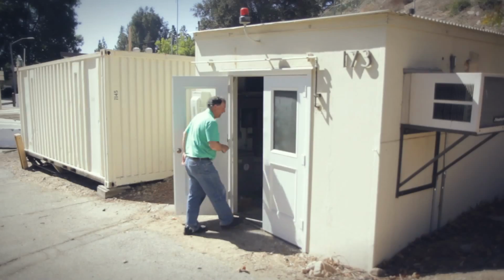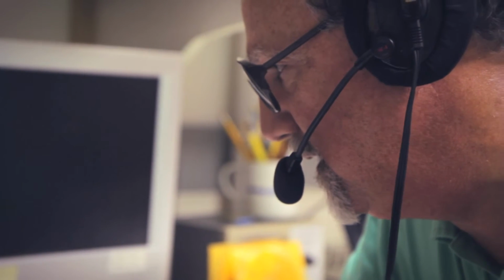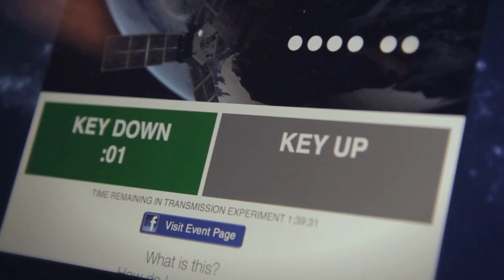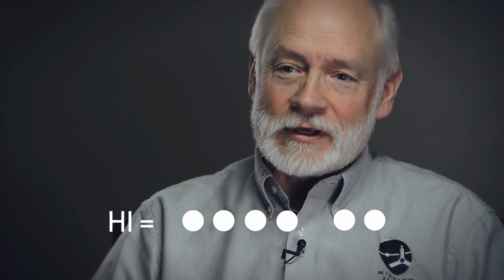Juno Spacecraft Listens for a Greeting From Earth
As NASA's Jupiter-bound Juno spacecraft swung past Earth on Oct. 9, 2013,  amateur radio operators around the world sent a Morse Code "HI" to the spacecraft. Would Juno hear their call?